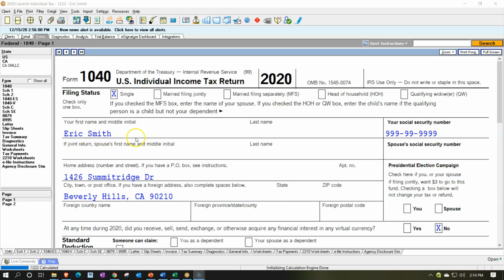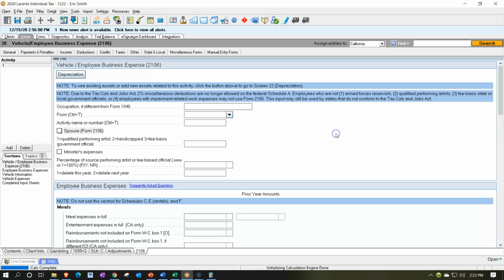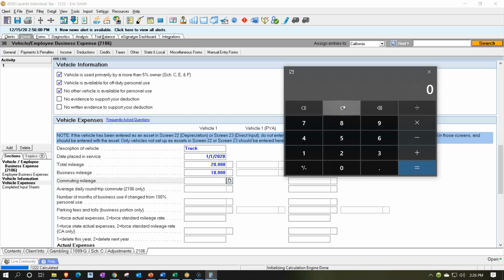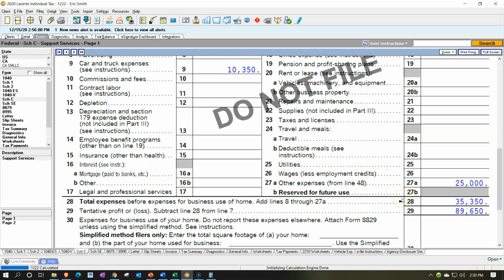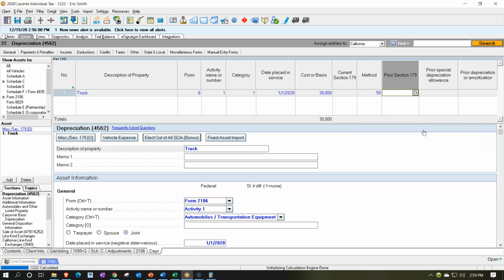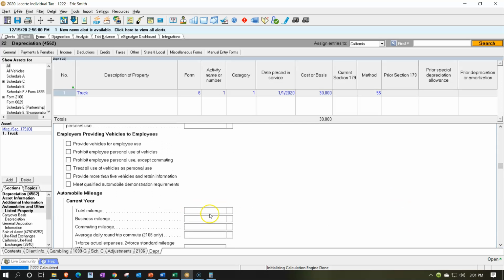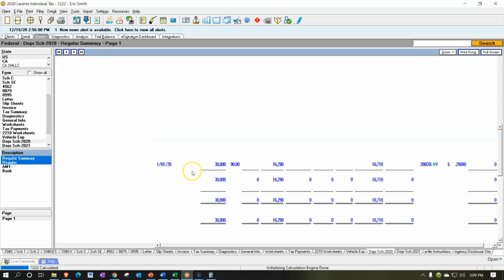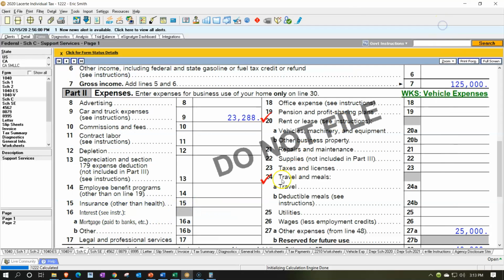Software Example Car & Truck Expenses 640 Income Tax 2020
Software Example Car & Truck Expenses